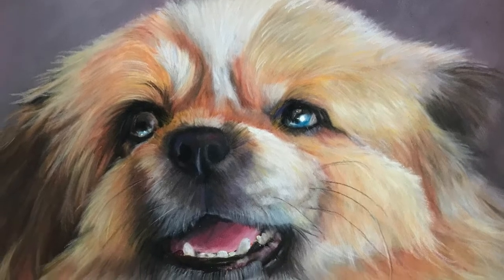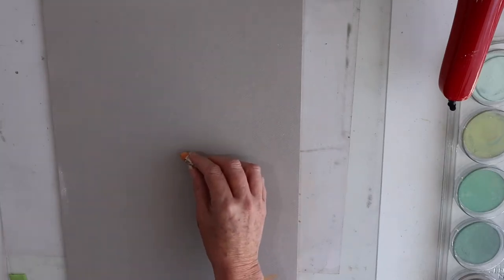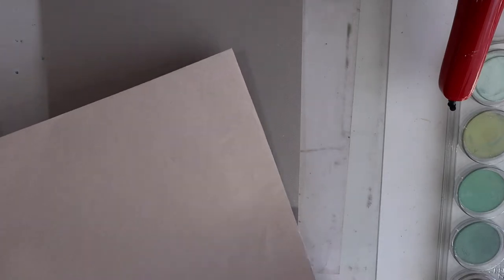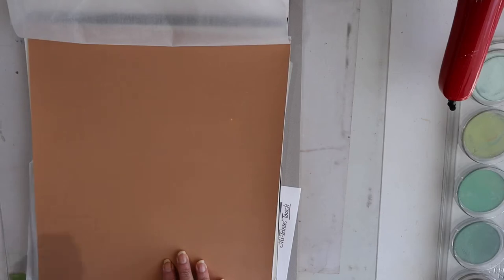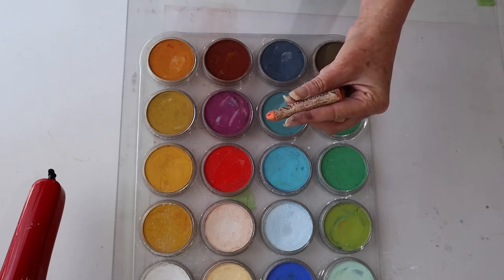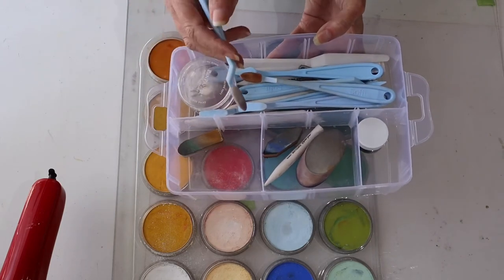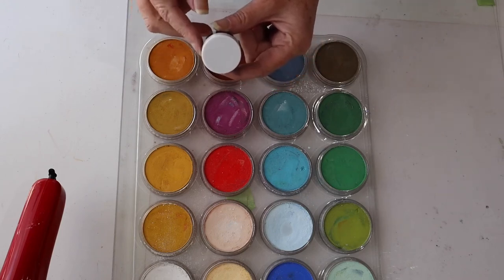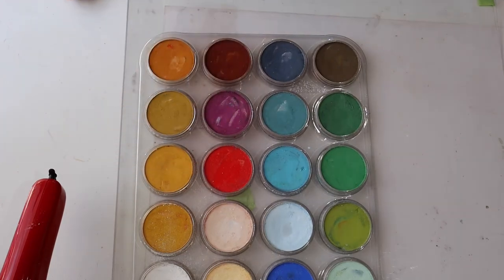How to start in Pastel ( supplies and equipment ) for beginners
Pastel is a wonderful medium and arguably the oldest medium in the history of man kind. With the festive season close at hand now maybe the perfect time to start in Pastel. In this video tutorial I demonstrate and talk you through the Materials and Products I use when creating in Pastel. Incorporating Paper, Pencils , Pastel and more with a few hints and tricks as we go !  Sit back relax and enjoy.